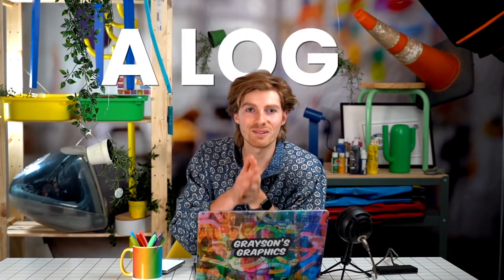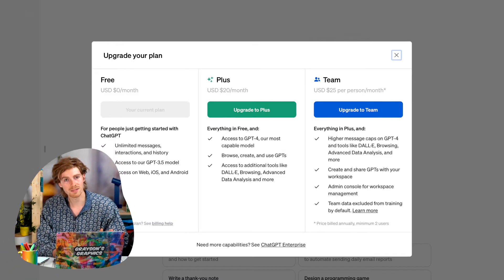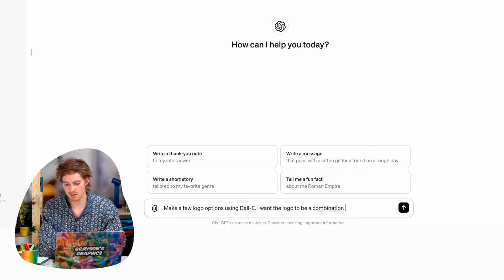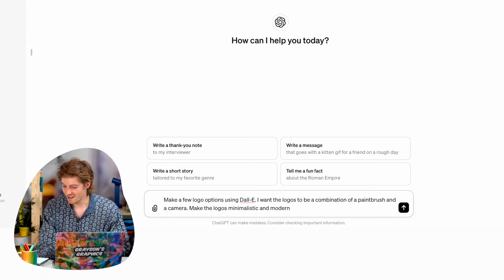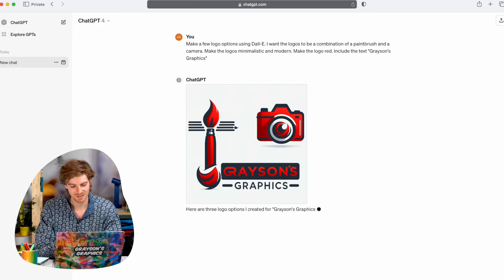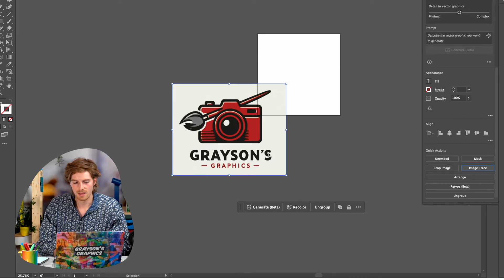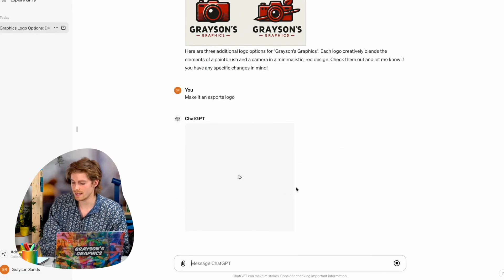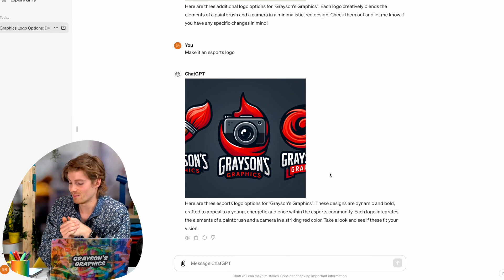How to Make a Logo Using ChatGPT in 5 MINUTES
Learn how to use AI and ChatGPT to Create a Logo in 5 Minutes!

In this video, I'm going to show you how to create logos using AI with step-by-step guide. We will use ChatGPT and Dall-E to create professional logos. In this AI Tutorial you'll learn everything you need to know in just 5 minutes. This is a simple tutorial for beginners which teaches you how to make a logo with AI. Make logos using AI with TEXT and WORDS!

Here’s everything we do in this video:
00:00 Intro
00:11 Create an Account
00:52 ChatGPT Logo Prompt
02:39 Dall-E Generated Logo
02:49 How to Ask for Revisions
03:15 How to Vectorize an AI Logo
03:45 Inpainting
04:10 When NOT to use ChatGPT
04:52 SUBSCRIBE :)

👨‍🎨 YOU STILL DON'T HAVE ADOBE ILLUSTRATOR? 🖼️